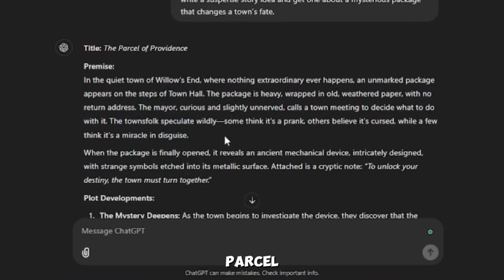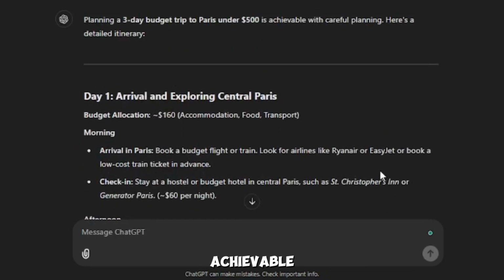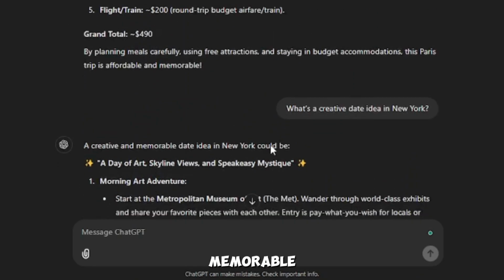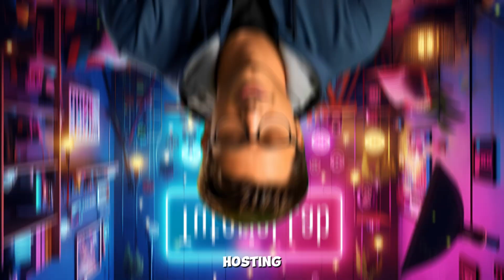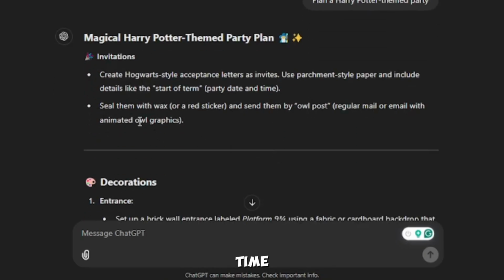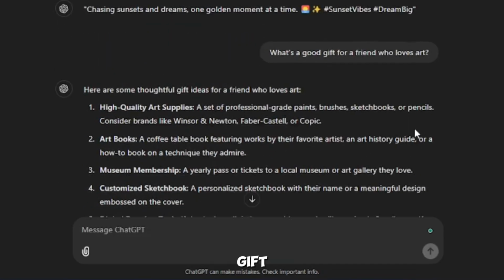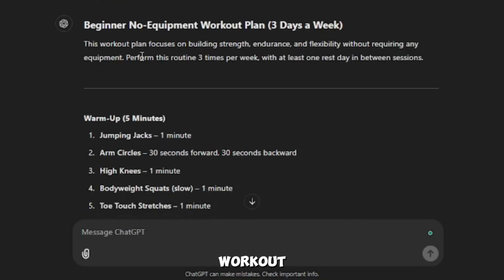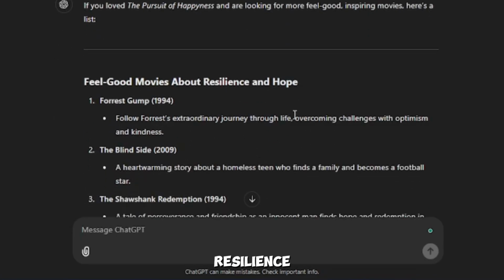10 Creative Use: You’ll Wish You Knew Sooner!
10 Creative Ways to Use ChatGPT You’ll Wish You Knew Sooner! 🤯💡 Think you know everything about ChatGPT? Think again! 🤯 In this video, we unveil 10 insanely creative ways to use ChatGPT that will blow your mind! From boosting productivity 💻 and crafting stories 📚 to learning new skills 🎓 and making money 💰—this AI can do it all!

Get ready to transform the way you work, learn, and create. 🌟 You won't want to miss these game-changing tips!

Let us know your favorite ChatGPT trick in the comments!

chatgpt uses,
chatgpt uses for students,
chatgpt uses for work,
chatgpt uses water,
chatgpt uses in tamil,
chatgpt uses in hindi,
chatgpt uses malayalam,
chatgpt uses in english,
chatgpt uses in daily life,
chatgpt uses in telugu,
chatgpt use in excel,
using chatgpt at work,
using chatgpt api,
chatgpt use android,
chatgpt app uses in tamil,
chatgpt app use,
chatgpt app use kaise kare,
use chatgpt api python,
use chatgpt api for free,
use chatgpt as voice assistant,
chatgpt advanced use,
use chatgpt as personal assistant,
use chatgpt as siri,
use chatgpt and canva,
use chatgpt as assistant,
chatgpt best uses,